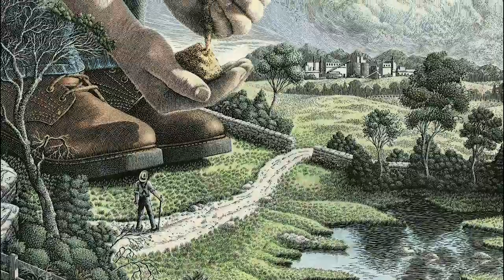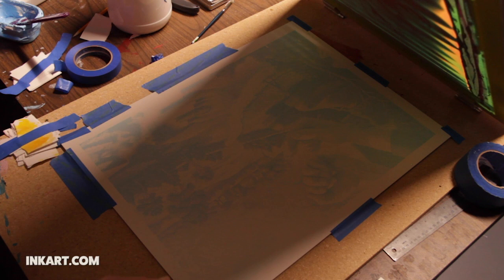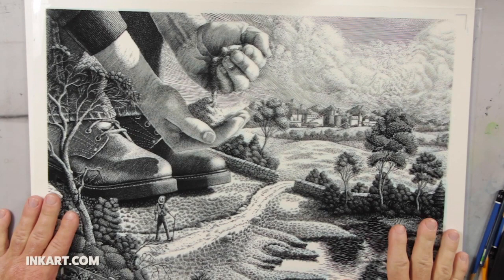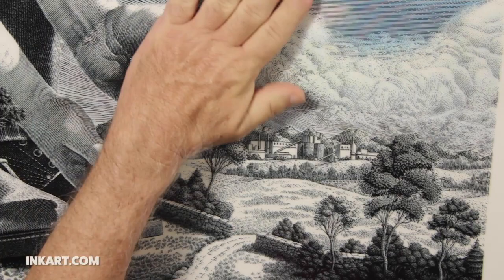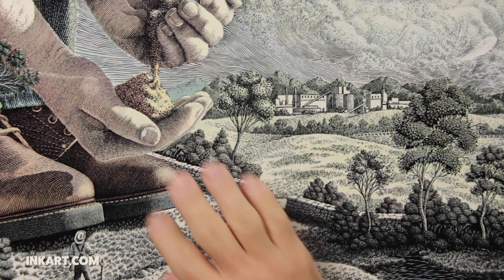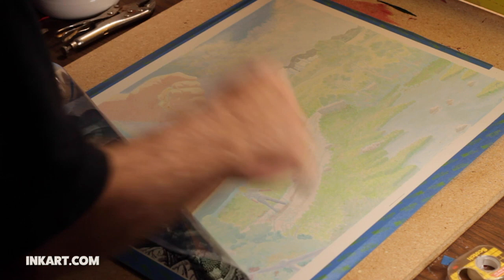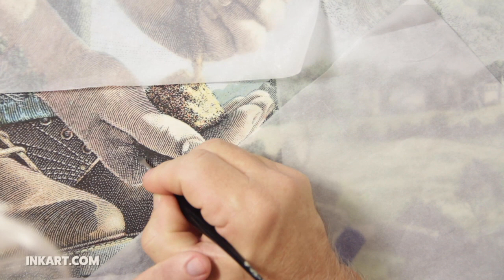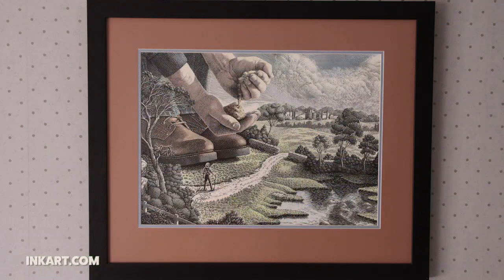Adding Color to a Pen and Ink Scratchboard Drawing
This video shows one method for adding color to a pen and ink drawing (a line drawing). In this case, it's a pen and ink drawing on scratchboard. Usually called a scratchboard drawing. There are other methods for adding color to a line drawing, but with this method, I end up with two original pieces of art that can be framed -- the original scratchboard drawing and the color version of the scratchboard drawing.

Here are the basic steps.
Do the original scratchboard drawing. Make a film positive of that drawing (enlarged to about 125%). Expose a screen with that film positive and screenprint the image in light blue onto a piece of Ampersand Claybord. Line up the film positive over this "blue line" print and tape it in place. Brush opaque color over the whole blue line using the blue line as a map to show where to apply different colors. Use the same exposed screen that was used for the blue print (the blue has been washed out and the screen dried) and overprint the color board with black (line art over the color). Do further hand work on the color version until it is finished.

The only things I will do differently next time are to use a more water-resistant ink for the overprinting of the black line drawing and use guache instead of Liquitex airbrush paint.

Note 1: I try to show my work process as accurately as possible. However, I do take some liberties with the editing of the videos. For instance, almost all my videos use time-lapse to speed up the process. I would like to show an entire drawing in real-time, but even my simplest drawings can take a full day--major drawings can take one to two weeks. No one wants to watch me draw for two weeks. Also, some of my edits are just for my own enjoyment. Video is a hobby for me, and I like to experiment.

Note 2: I call my drawing medium scratchboard, and it is. However, a more accurate description of my technique would be "pen and ink on white scratchboard." I work on white scratchboard, and I draw with pen and ink the parts that have a value of 50 percent gray or less. For areas that are 50 percent gray or darker, I block in with solid black ink and scratch in white lines for detail.

Note 3: I am showing how I work. However, although I have been an illustrator for over 35 years, there may be times when I am doing it wrong or not doing it in the best way.

Materials I use: Ampersand Claybord, white, 1/8 inch thick; Micron pens; Koh-I-Noor Rapidograph pens; Higgins Black Magic ink or Koh-I-Noor ink; Scratch-Art knives, silk screen, Liquitex airbrush paint.